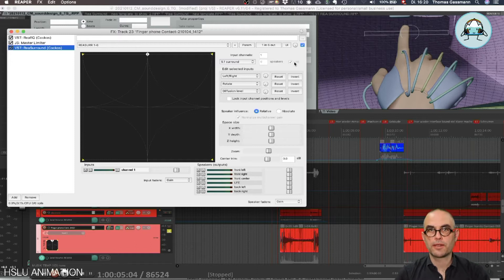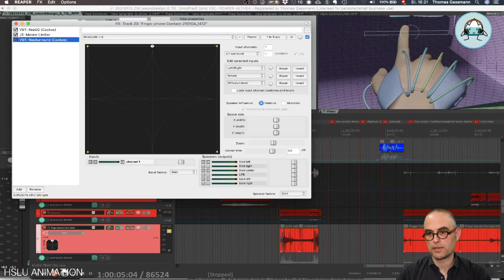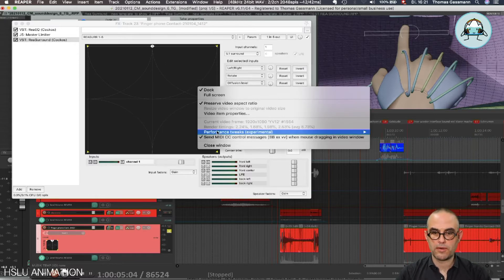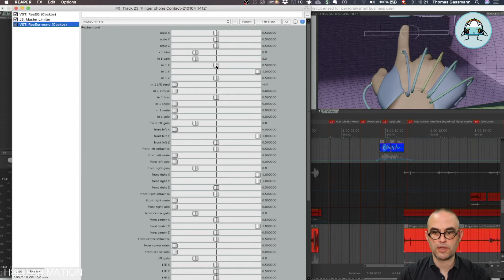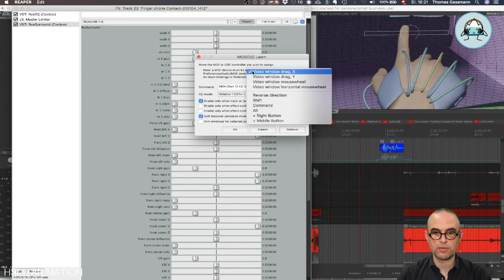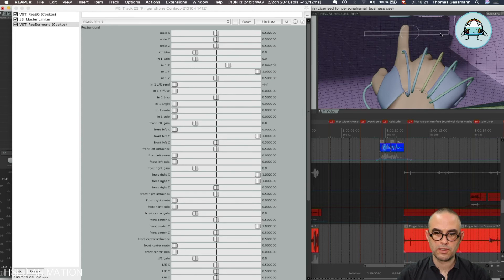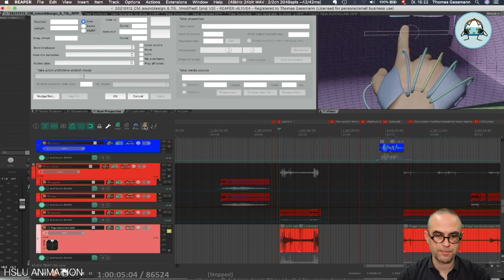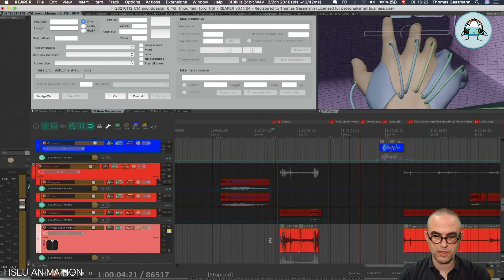Reaper Tutorial 4i - Rea Surround Panning Automation using Video Window Mouse position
Please download the latest config file to get all the functionalities and shortcuts we programmed for you, on this google drive link: